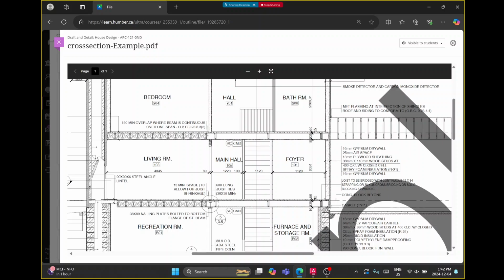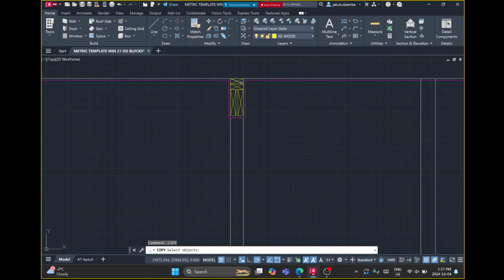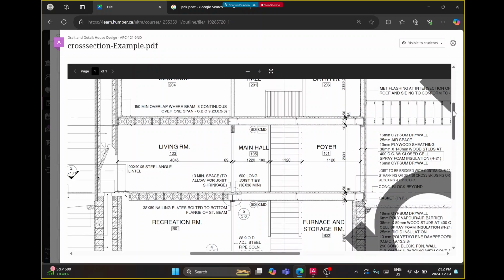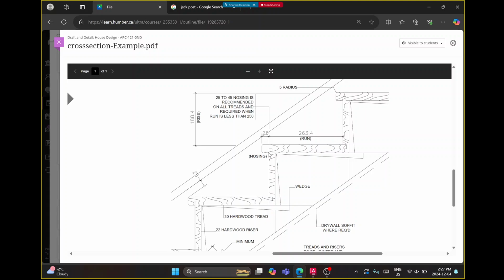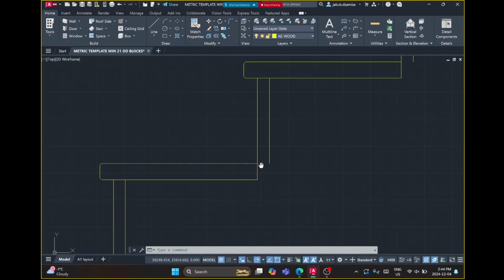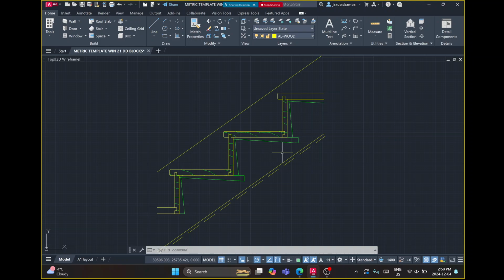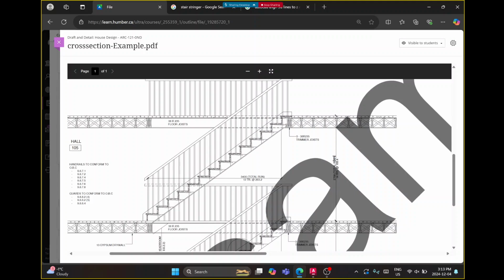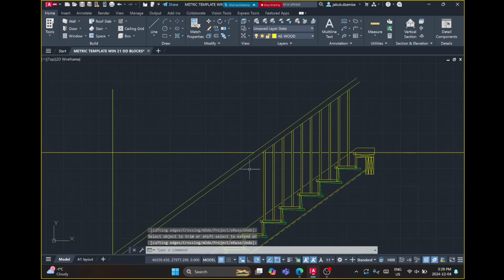ARC121 Assignment 4 - Part 2